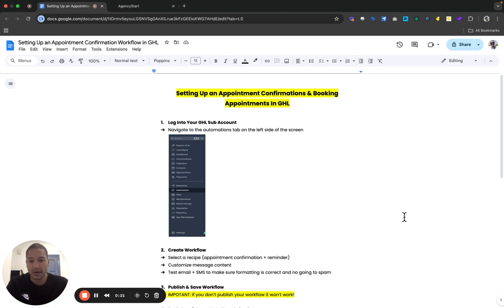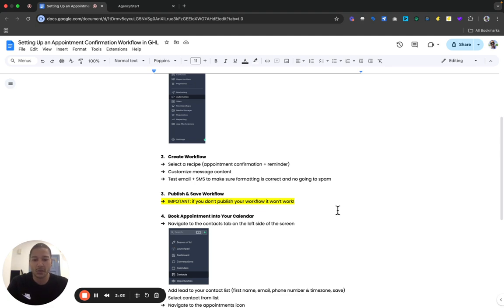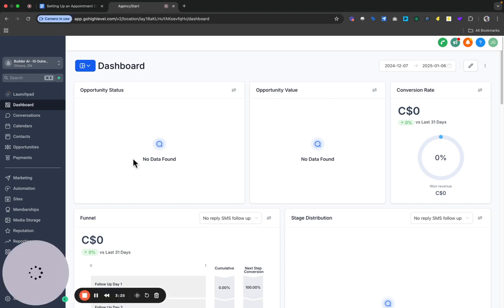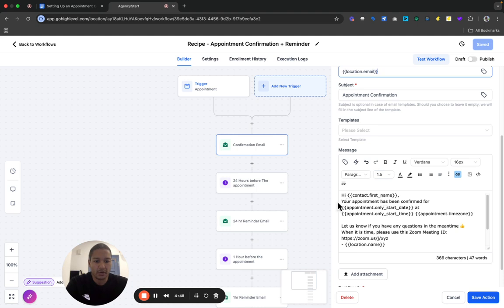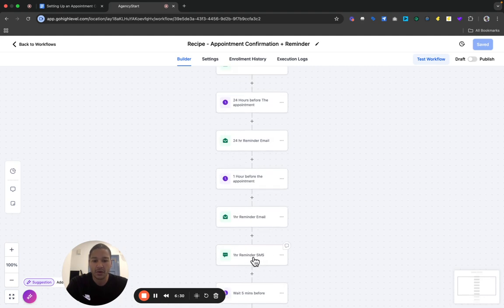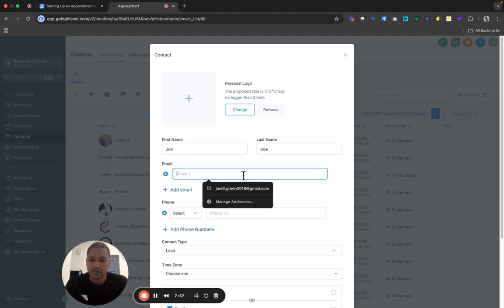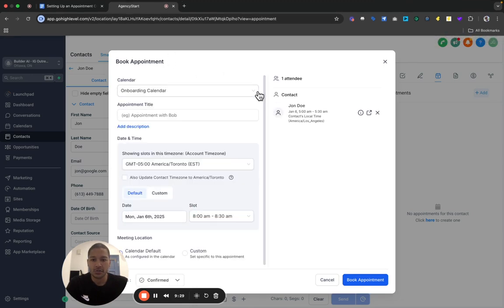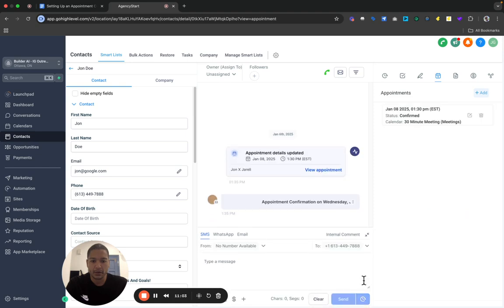GoHighLevel Tutorial For Beginners - Create An Appointment Confirmation/Reminder Workflow in GHL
In this video, I break down exactly how to set up an automated appointment and confirmation workflow, plus how to book appointments in GoHighLevel.

Learn how to stay organized, reduce missed appointments, and save time with powerful automation tools.

Whether you’re new to GoHighLevel or looking to optimize your workflows, this tutorial has you covered!